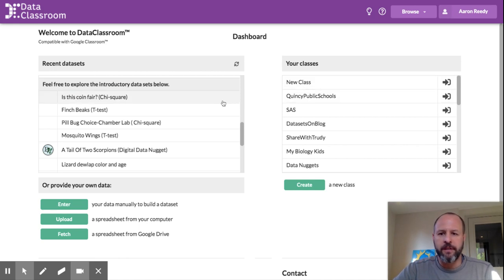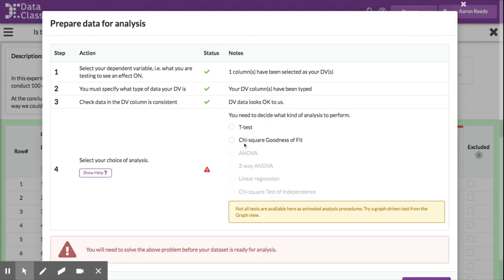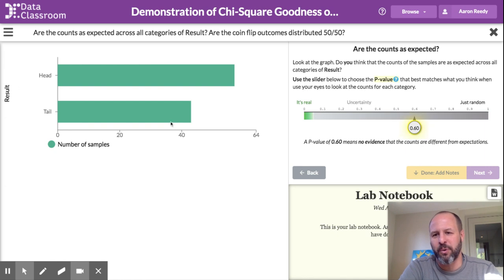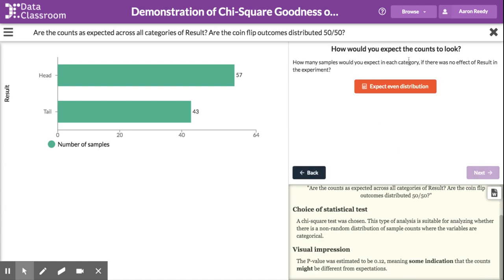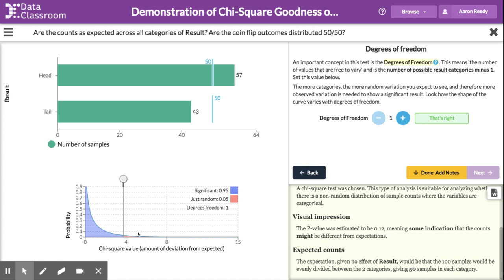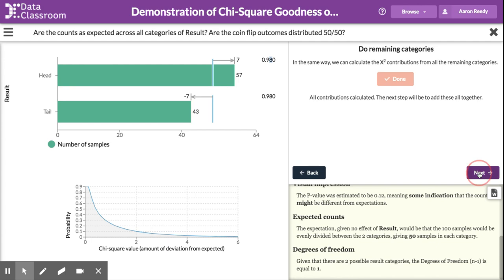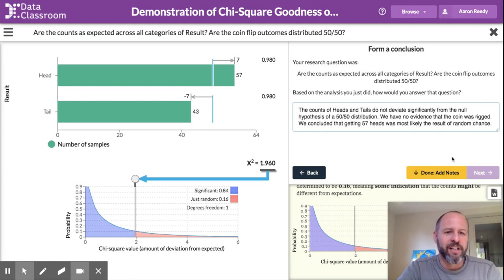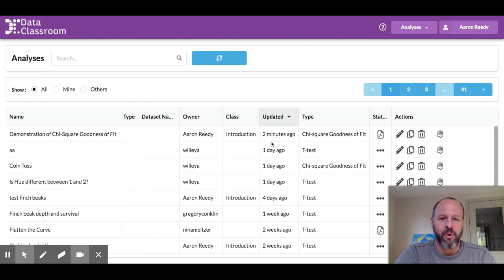Chi square Goodness of Fit Explained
Biologist Aaron Reedy explains the math behind the Chi-Square Goodness of Fit test using the animated-hypothesis-test feature on DataClassroom.com. You and your students can do this for free on DataClassroom.com. The paid subscription (free during COVID19 shutdowns) allows you to upload your own datasets and work through the Chi-Square test with any practice data or lab data that you like.